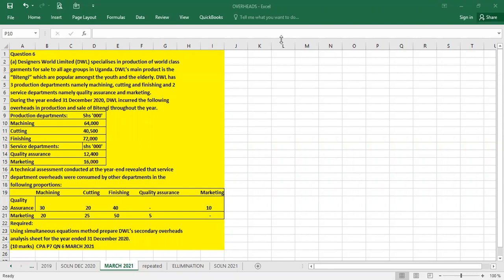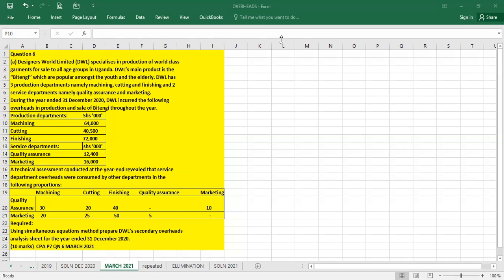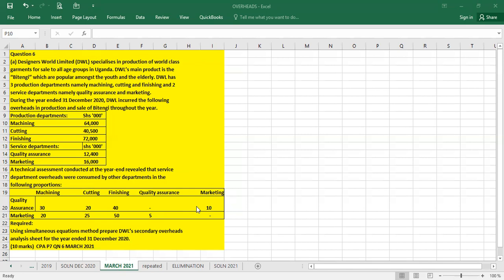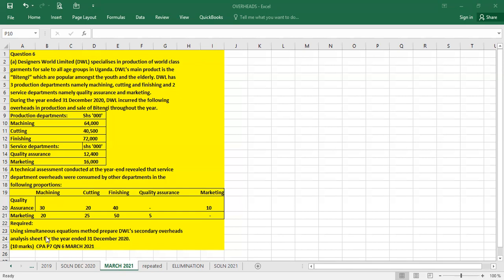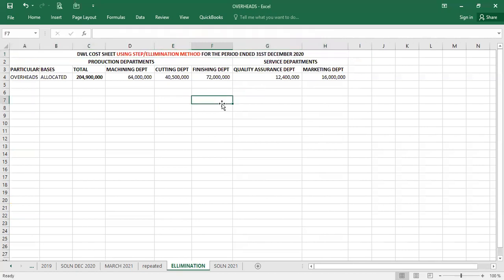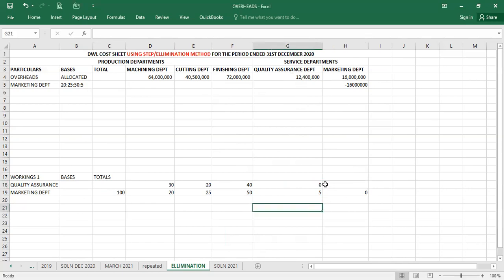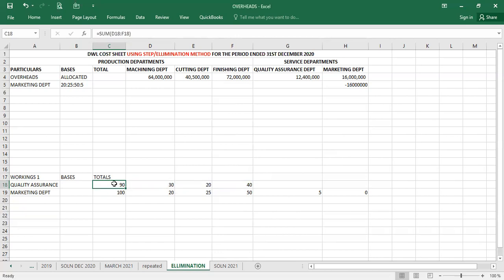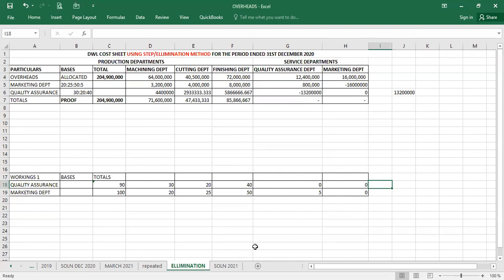ELLIMINATION OR STEP METHOD OF SECONDARY OVERHEAD APPORTIONMENT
The "Elimination or Step Method of Secondary Overhead Apportionment" is a strategic accounting approach employed in cost allocation within a manufacturing or service-oriented organization. This method is particularly useful when there is a need to distribute indirect overhead costs among various departments or cost centers to determine their true cost contributions to the overall production process. Here is a detailed description of this method:

Objective: The primary aim of the Elimination or Step Method is to allocate or apportion indirect or secondary overhead costs to different cost centers or departments in a manner that accurately reflects their actual usage or consumption of these resources.

Two-Step Process: This method typically involves a two-step process. First, indirect costs are initially allocated to primary cost centers using a more straightforward method like the direct or primary allocation method. Then, in the second step, these allocated costs are further distributed among secondary cost centers using the elimination or step method.

Primary Allocation: In the first step, indirect overhead costs are allocated to primary cost centers based on a logical and straightforward criterion, such as square footage, labor hours, machine hours, or any other relevant allocation base. This step assigns a portion of the total overhead costs to each primary cost center based on a predetermined formula.

Secondary Allocation (Elimination or Step): After the primary allocation, the secondary allocation, also known as the elimination or step allocation, takes place. This step aims to distribute the remaining indirect costs that were not directly assigned to the primary cost centers in the first step.

Elimination of Double Counting: The name "Elimination" method stems from its process of eliminating double counting. In this step, the indirect costs that may have been allocated to multiple primary cost centers are carefully reviewed, and any duplications are removed. This ensures that each cost center only bears its fair share of overhead costs.

Sequential Distribution: The allocation to secondary cost centers is often done sequentially, where each department receives its share of indirect costs after considering the costs allocated to it in the previous step. This sequential process continues until all indirect costs have been allocated to the appropriate cost centers.

Accuracy and Precision: The Elimination or Step Method is favored when a high degree of accuracy and precision in cost allocation is essential. It allows organizations to better understand the true cost structure of their various departments, aiding in decision-making, pricing strategies, and cost control.

Complexity: This method can be more complex and time-consuming compared to simpler allocation methods, such as the direct method. Therefore, it is often employed in situations where the benefits of accurate allocation outweigh the administrative burden.

In summary, the Elimination or Step Method of Secondary Overhead Apportionment is a sophisticated approach to allocating indirect overhead costs within an organization. It is designed to ensure fairness and accuracy in cost distribution by eliminating double counting and sequentially allocating costs to various cost centers. This method plays a crucial role in helping businesses make informed financial decisions and manage their operations effectively.